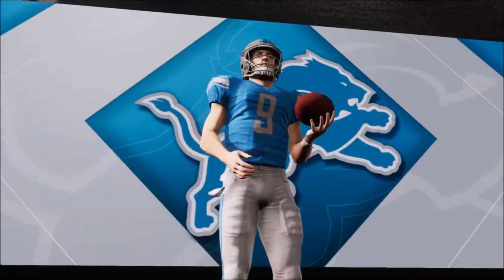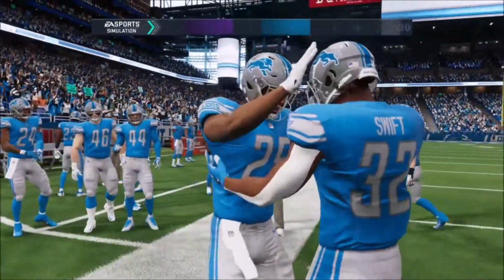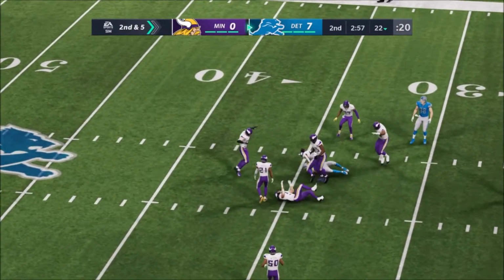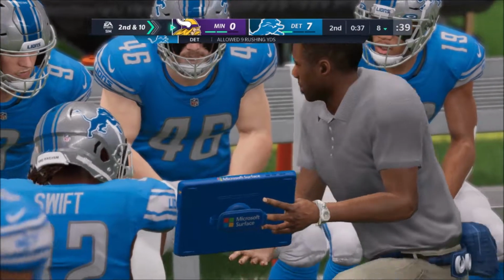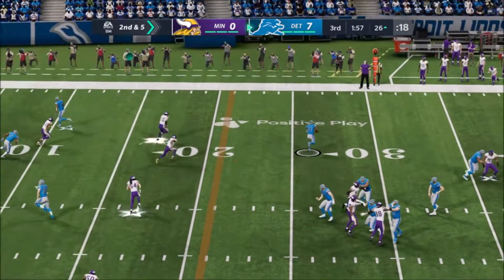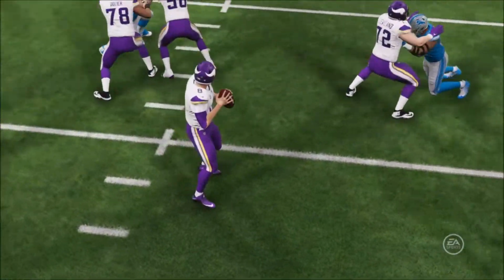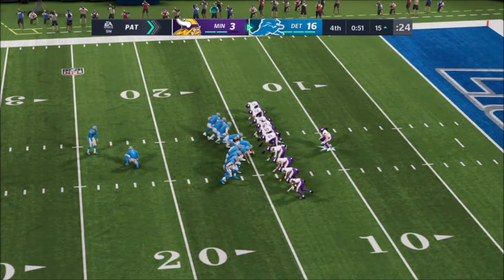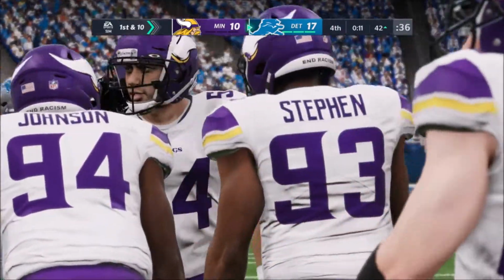Minnesota Vikings @ Detroit Lions